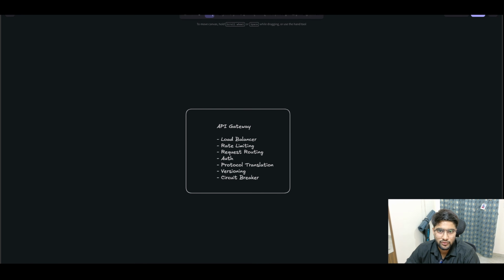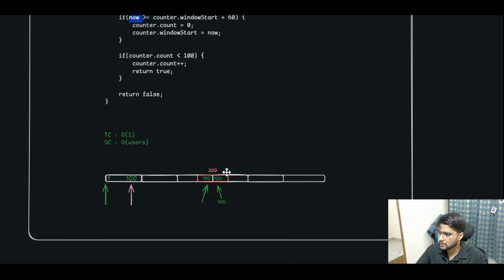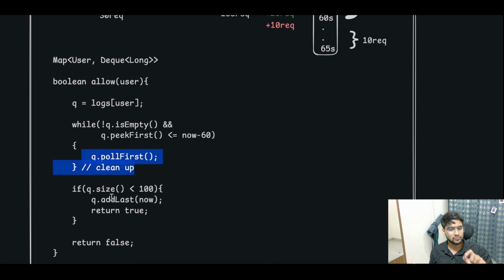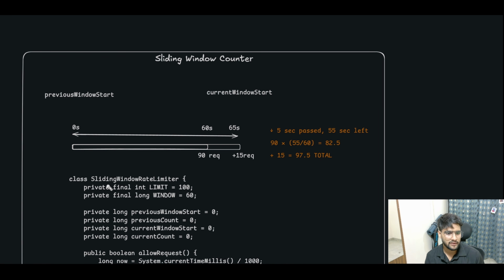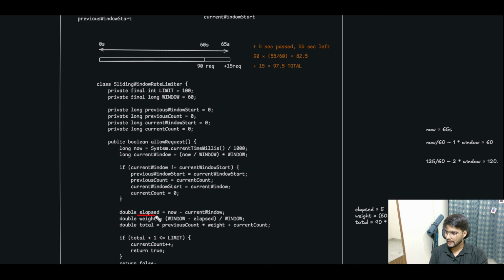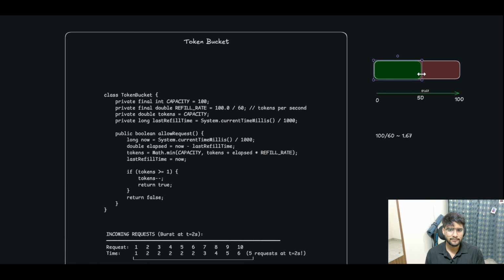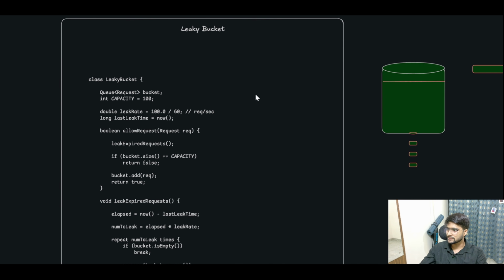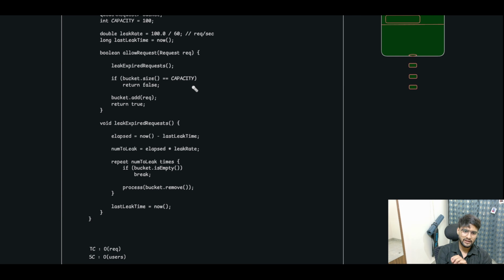Stop Drawing Boxes! Rate Limiting Algorithms Actually Explained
If you've watched videos on rate limiting before, you've probably seen animations of buckets and windows—but very few explain how these algorithms are actually implemented, why they exist, their tradeoffs, and when you should choose one over another.

In this video, we go beyond the diagrams and build an intuition that helps you answer System Design interview questions and implement these algorithms in real systems.

0:00 Why Rate Limiting Matters
0:34 Fixed Window Counter
4:26 Sliding Window Log
8:59 Sliding Window Counter
17:24 Token Bucket
22:47 Leaky Bucket
27:03 Token Bucket vs Leaky Bucket